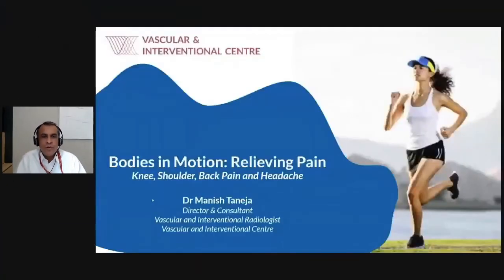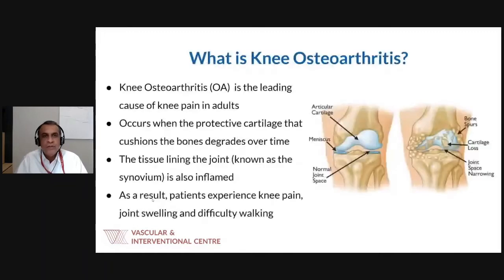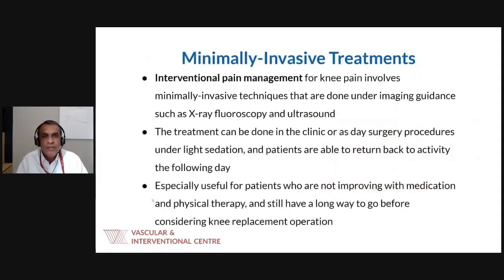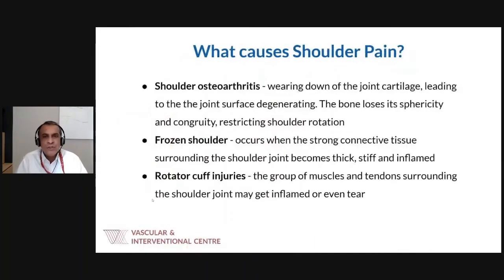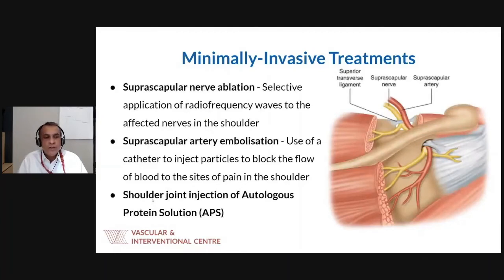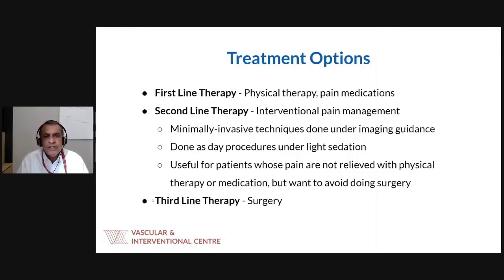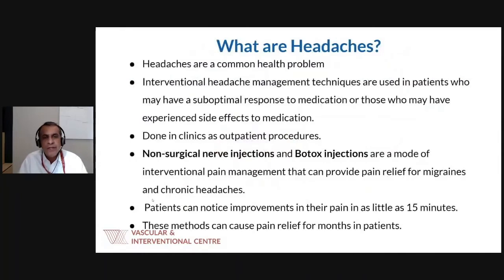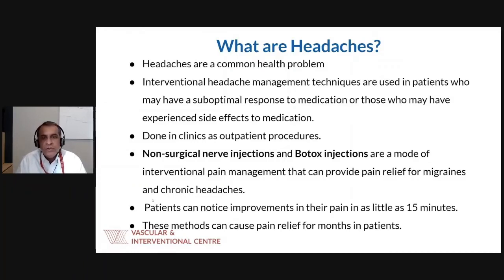Bodies in Motion: Relieving Knee, Shoulder, Back Pain and Headaches by Dr Manish Taneja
If you missed our Pain Management Webinar on the 28th of April, fret not! In this video, Dr Manish Taneja explains the causes of knee, shoulder and back pain, and discusses the treatment options available to treat these conditions including headaches.

To find out more, visit Vascular and Interventional Centre's